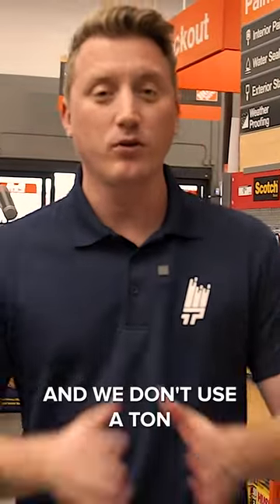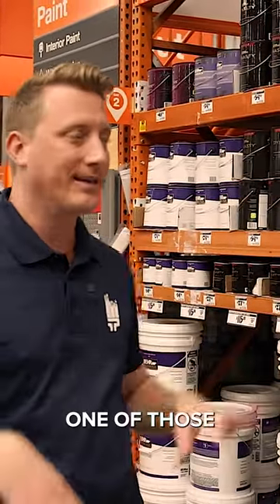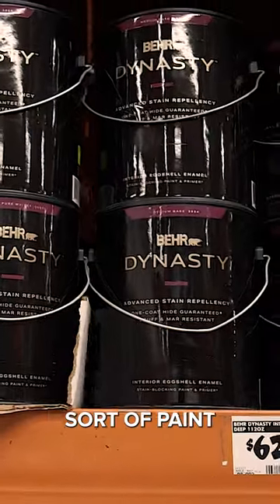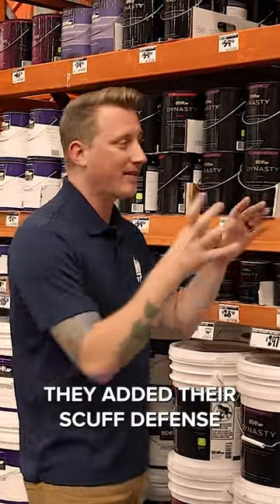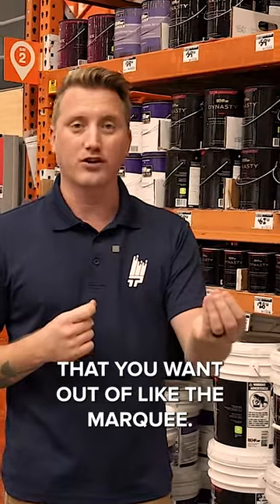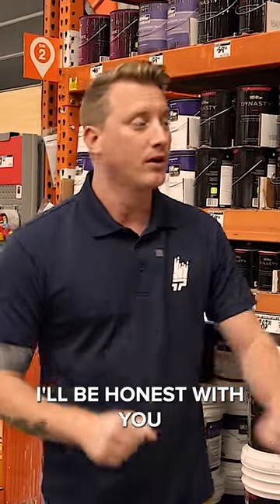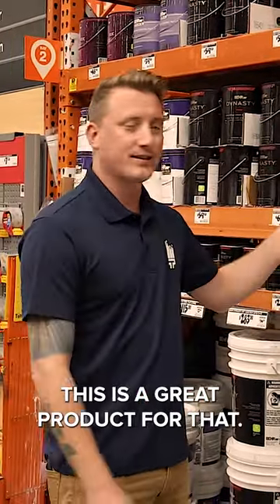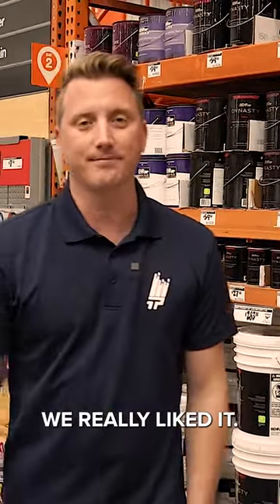Behr Dynasty Scuff Resistance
We’re at Home Depot talking about our favorite products! Today we’re learning more about Behr Dynasty and it’s durability.